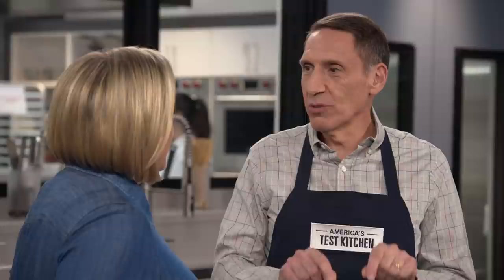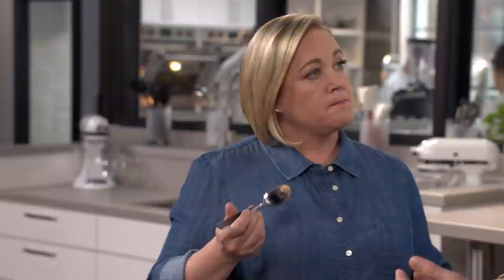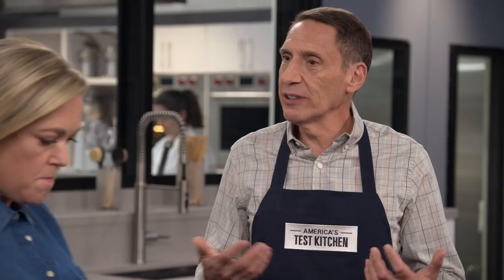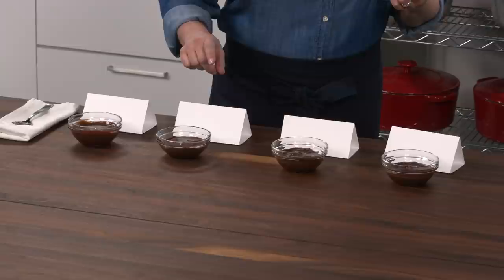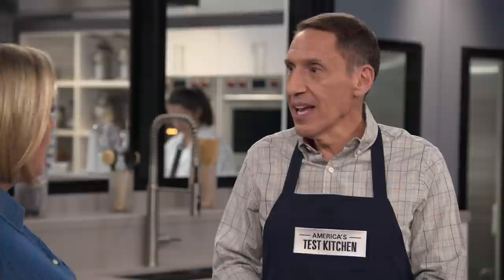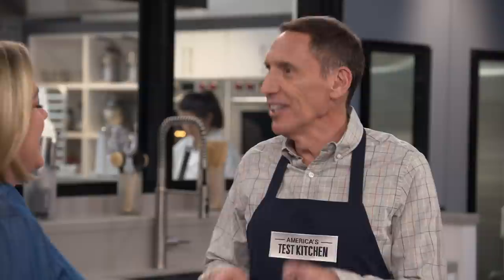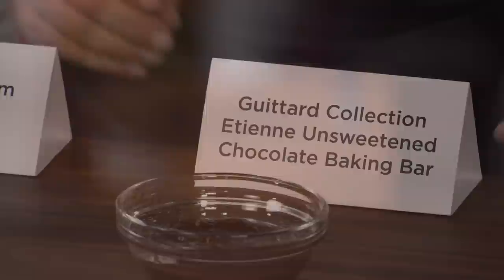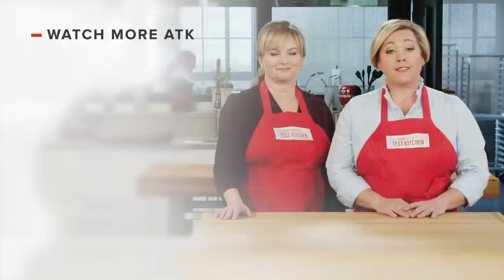Tasting Expert Reveals Top Pick for Unsweetened Baking Chocolate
Tasting expert Jack Bishop challenges host Julia Collin Davison to a taste test of unsweetened chocolate.